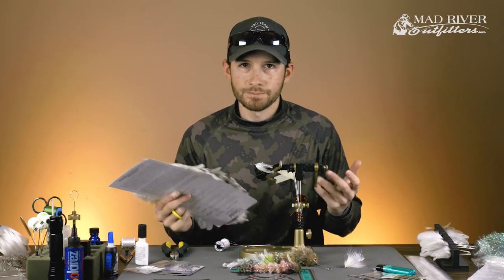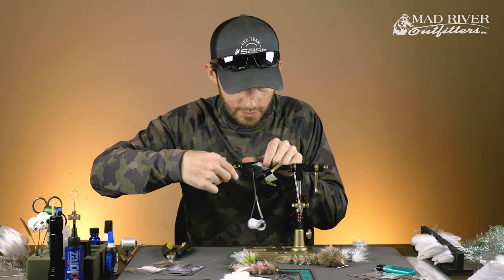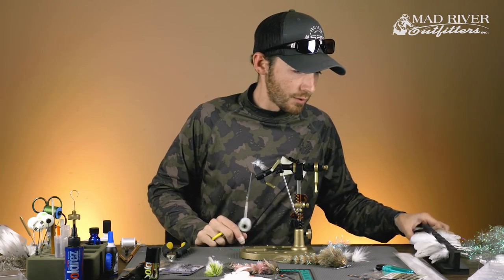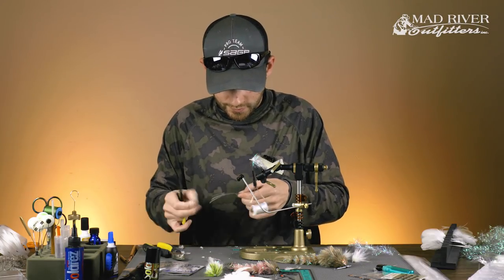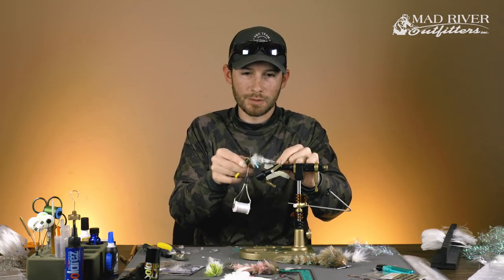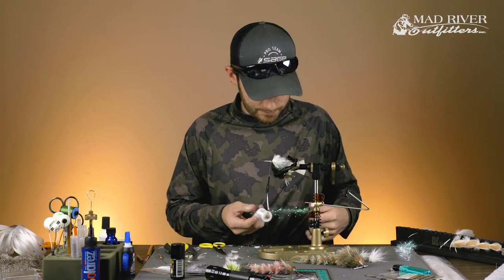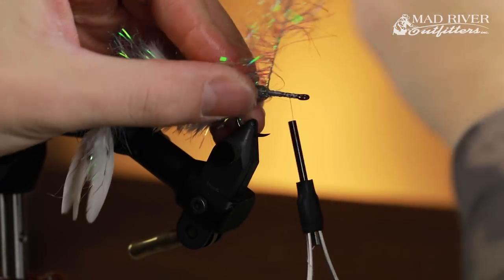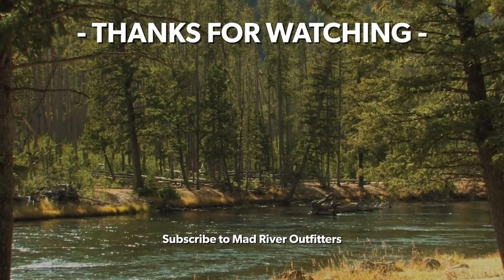Game Changer Fly - FLY TYING TUTORIAL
In this fly tying tutorial, Pat Kelly at Mad River Outfitters showcases the versatility of the game changer fly, and gives a detailed step-by-step process on how to tie your own.